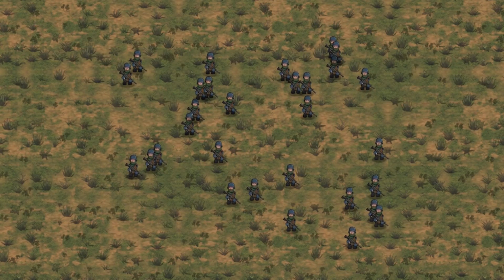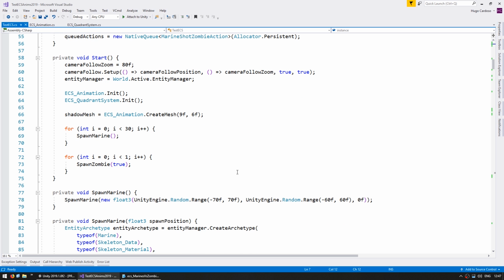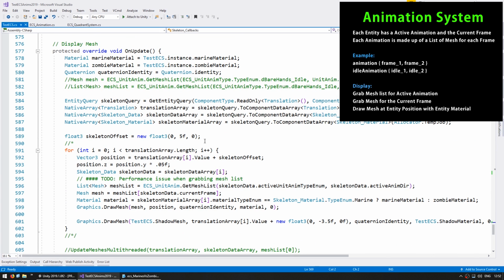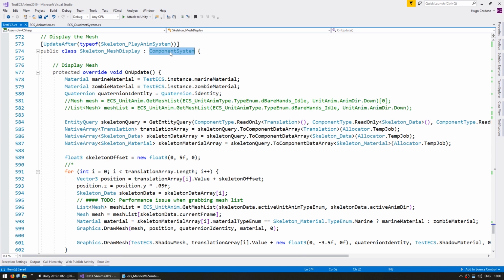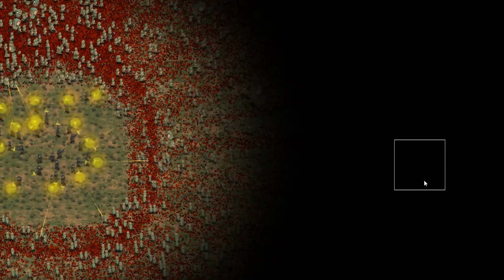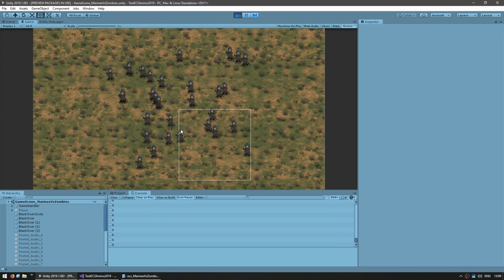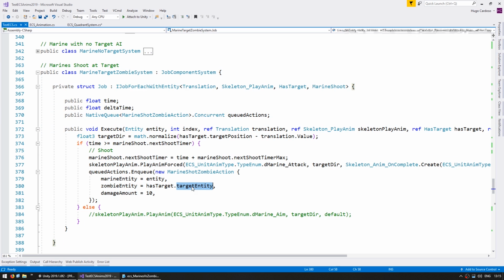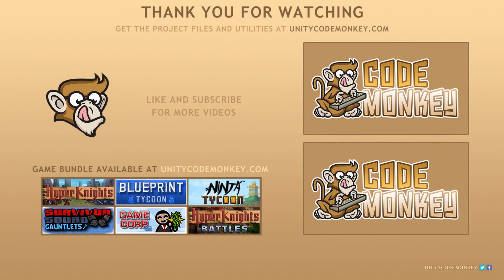EPIC BATTLE Marines Vs Zombies in Unity ECS!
Let's check out the Epic Battle of Marines Vs Zombies in this scene built in Pure Unity ECS!